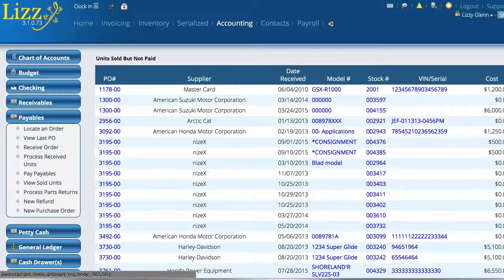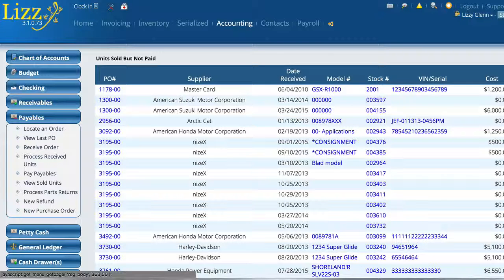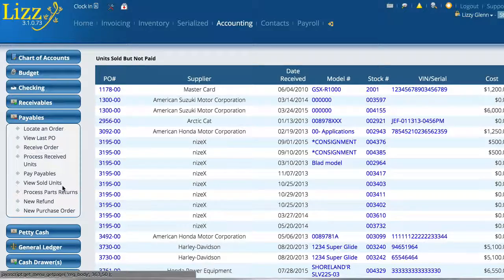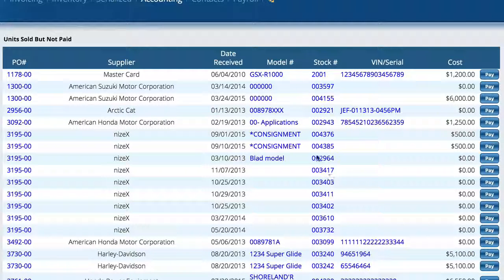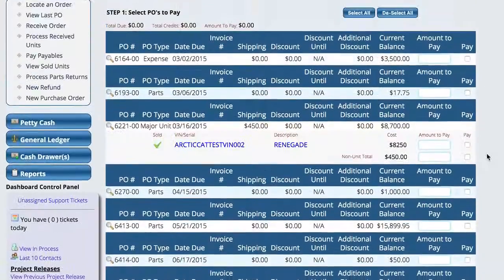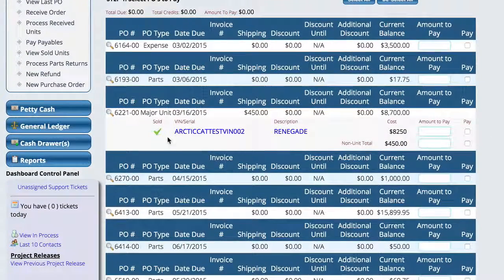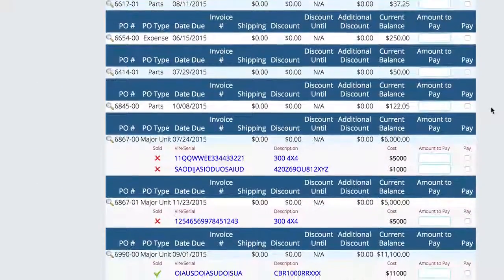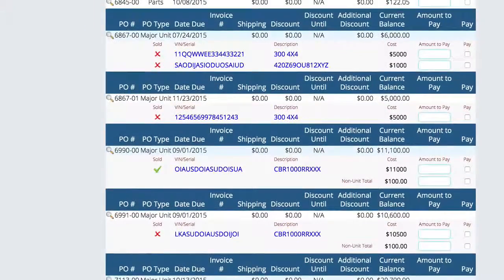Viewing Sold Units in Lizzy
This video shows how to view and pay sold units in the Lizzy BMS System.